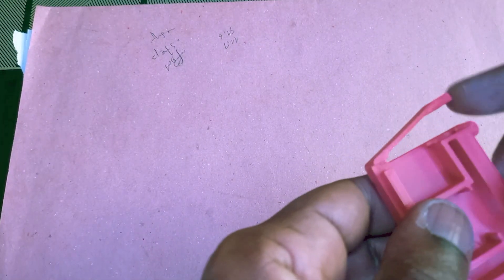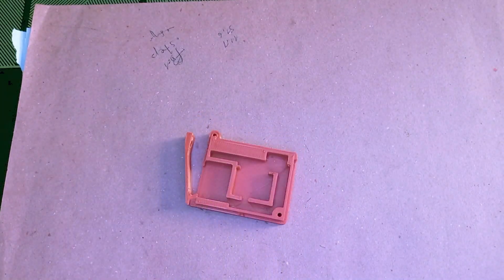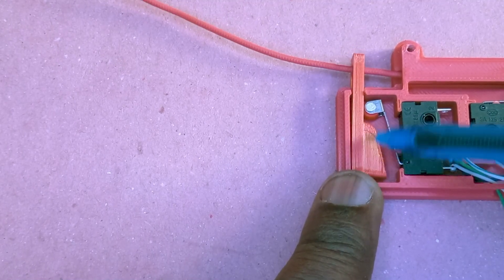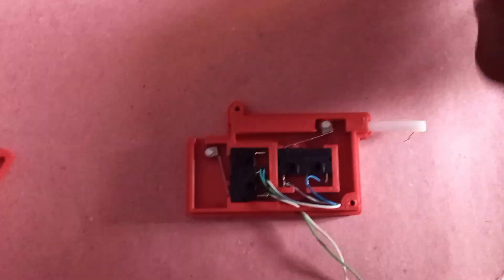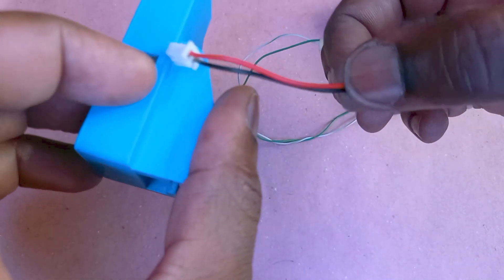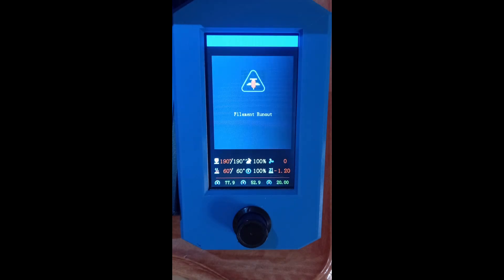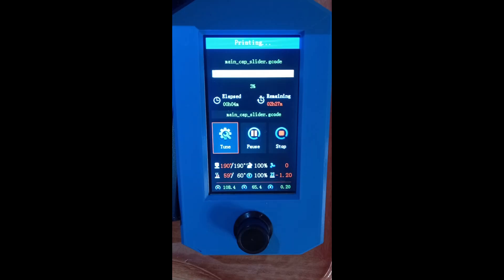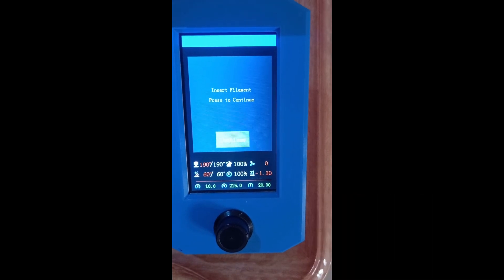61: Improved Version Filament Jam and Runout Sensor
In this video, I'm showing an improved version of my combined filament jam and runout sensors using two micro limit switches.

===👇 CR-Scan Liza Valentine's Day Custom Package 👇===
Let Your Dreams Come True With the CR-Scan Liza Valentine's Day Custom Package.

===👇 How to Set Up the Marlin Firmware for the Filament Sensor 👇===